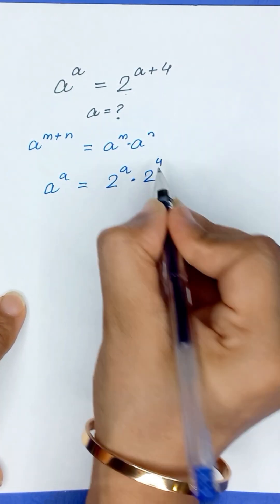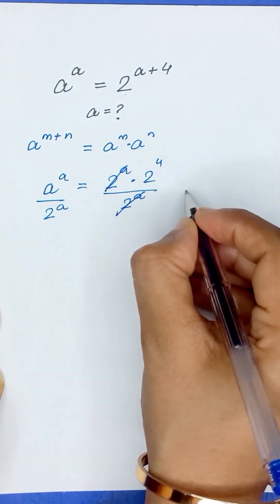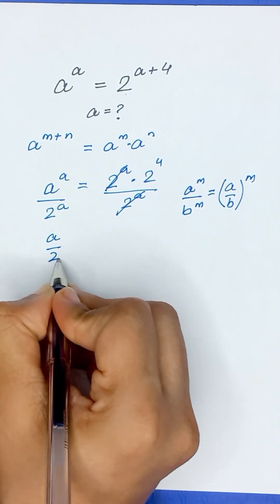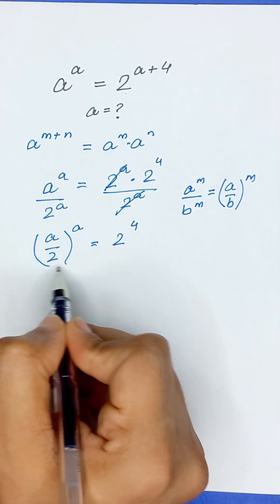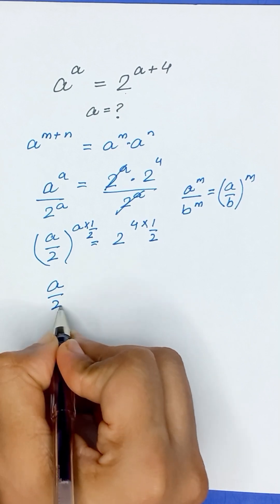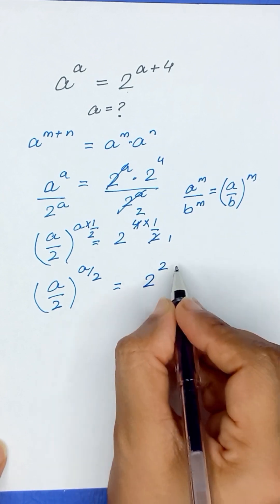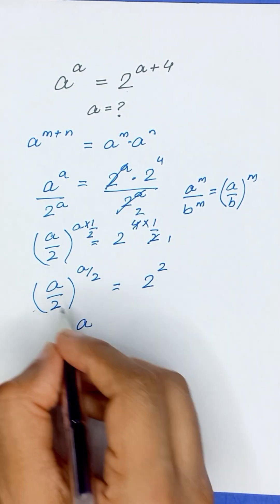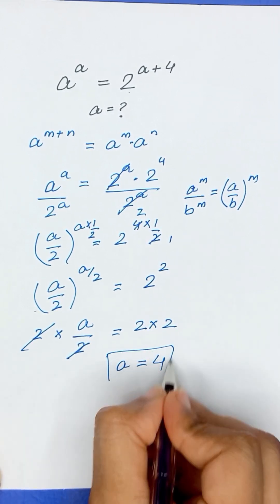Solving A Nice Exponential Equation || Can you solve it?